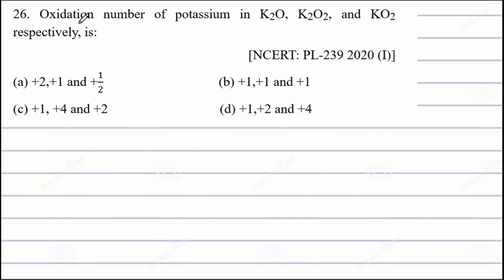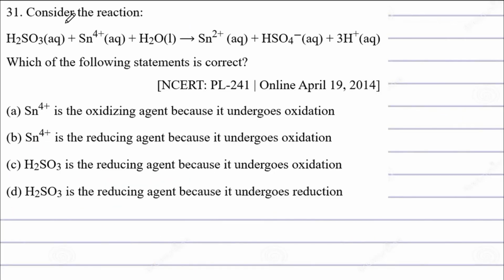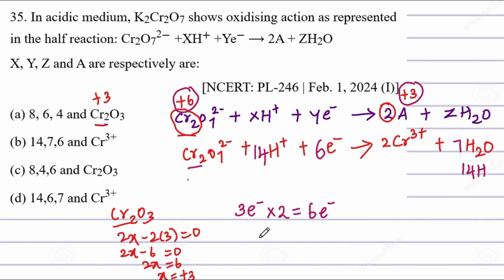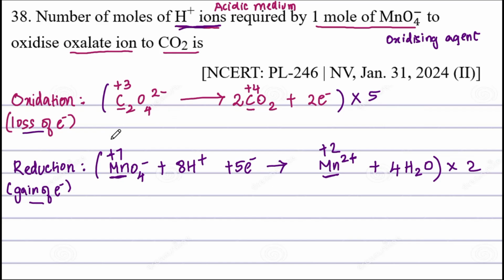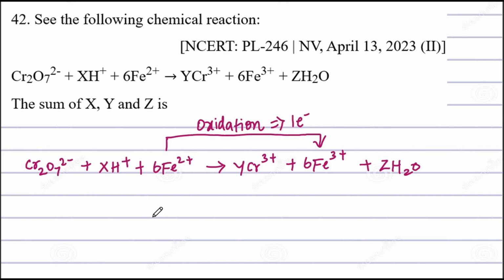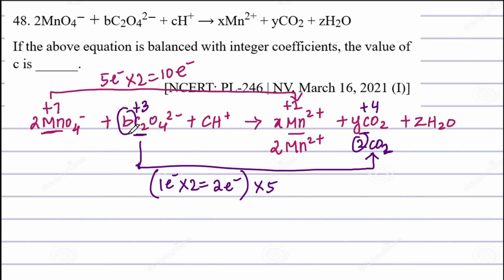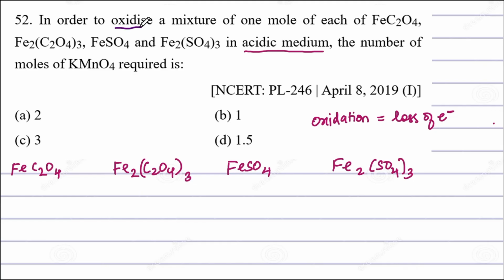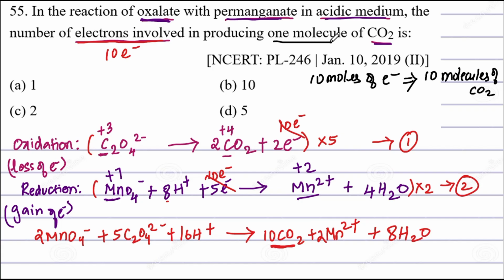REDOX REACTIONS - JEE PREVIOUS YEAR QUESTIONS PART 2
VIDEO CHAPTERS
00:00 Question 26
05:19 Question 27
07:18 Question 28
09:27 Question 29
11:18 Question 30
19:43 Question 31
23:08 Question 32
27:34 Question 33
32:46 Question 34
36:30 Question 35
39:50 Question 36
47:52 Question 37
55:15 Question 38
1:00:50 Question 39
1:07:38 Question 40
1:13:02 Question 41
1:18:33 Question 42
1:21:25 Question 43
1:26:28 Question 44
1:28:56 Question 45
1:31:05 Question 46
1:33:56 Question 47
1:36:14 Question 48
1:41:18 Question 49
1:46:07 Question 50
1:54:57 Question 51
1:57:27 Question 52
2:04:41 Question 53
2:07:39 Question 54
2:14:44 Question 55